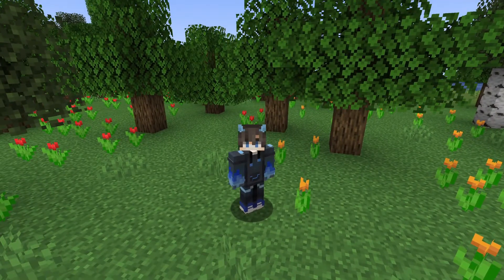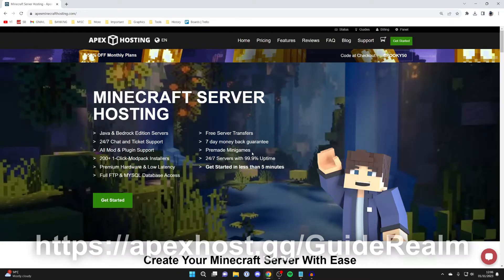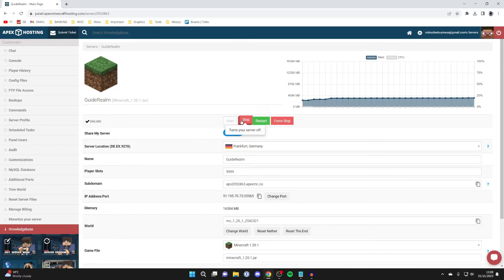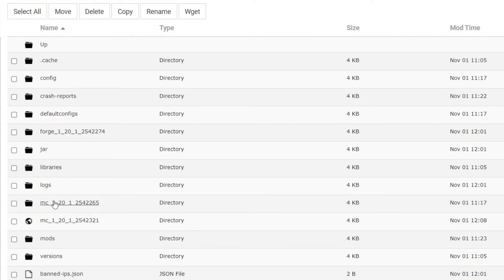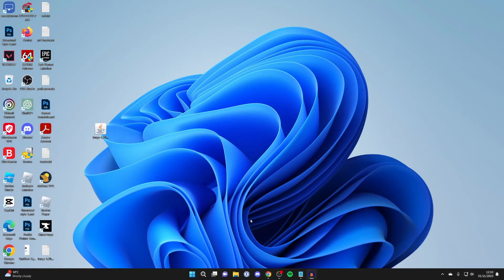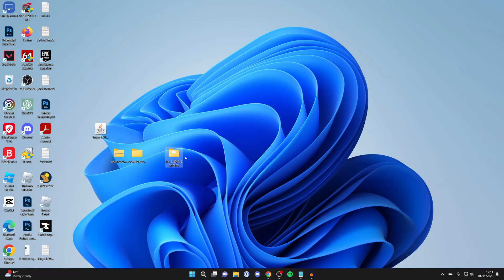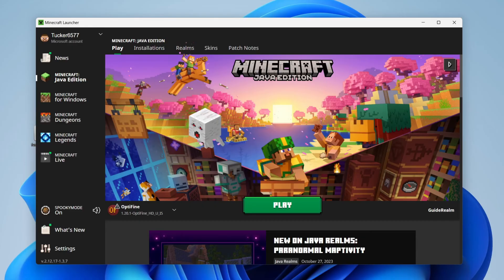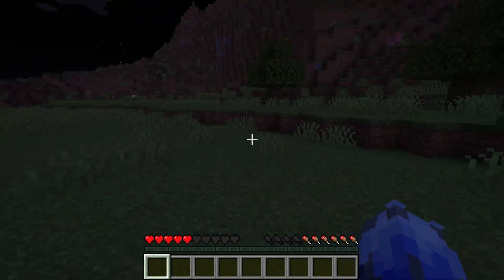How To Download Worlds From Apex Minecraft Hosting - Full Guide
Learn how to download worlds from apex minecraft hosting in this video.

GuideRealm